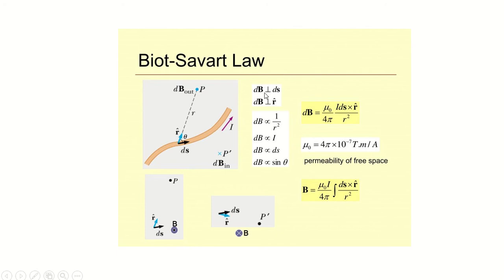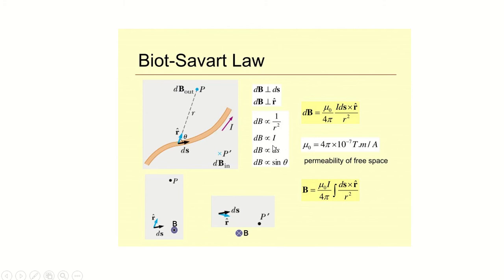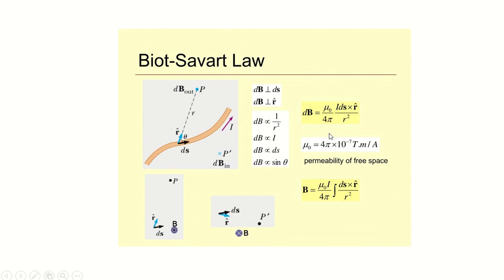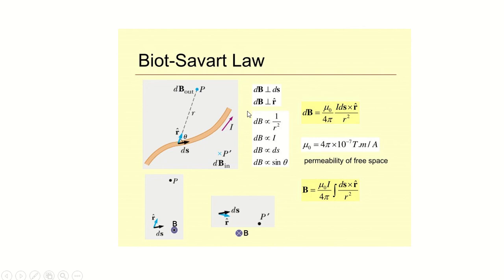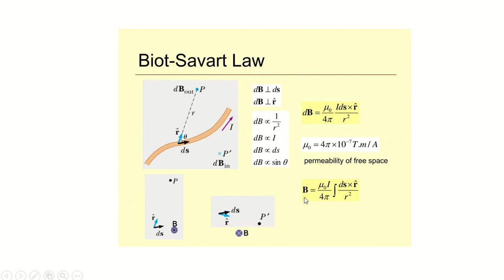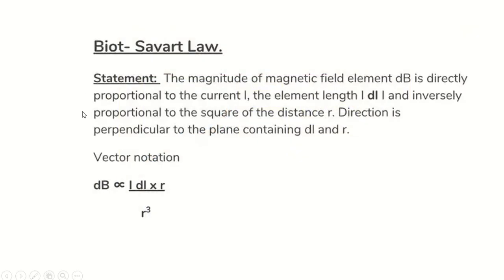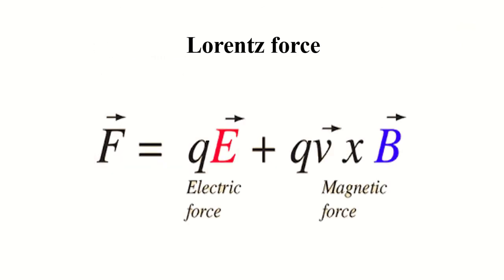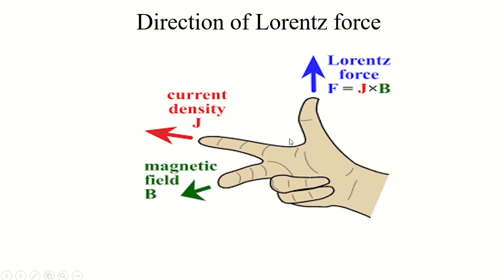Electricity and Magnetism Lecture5